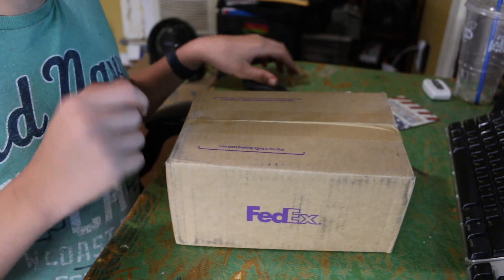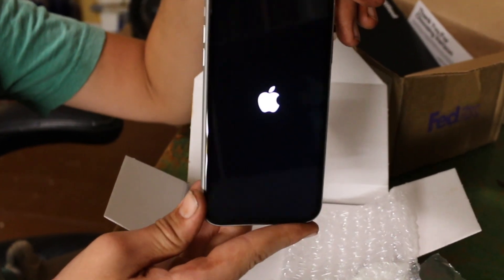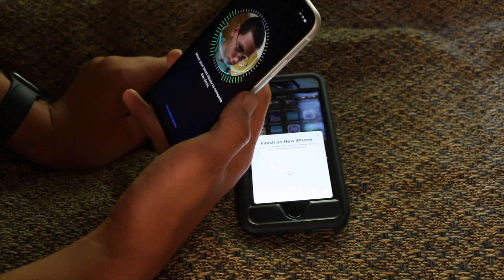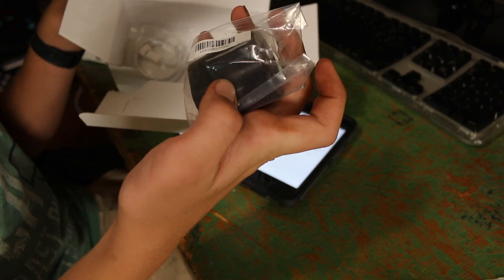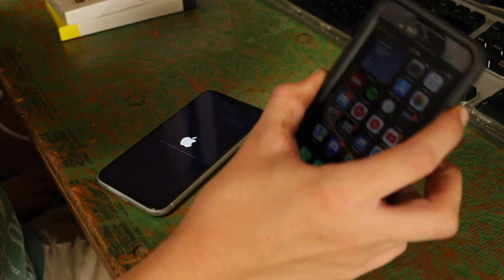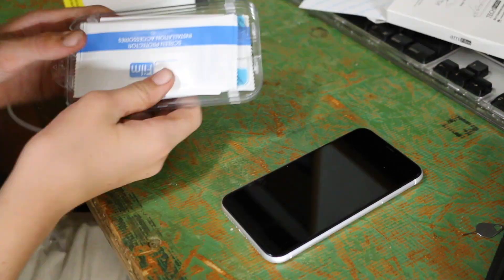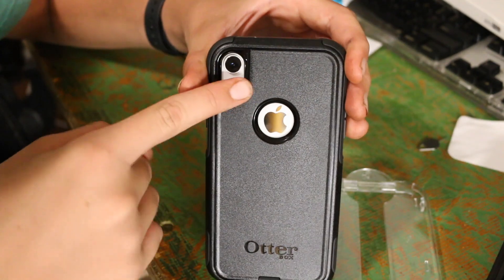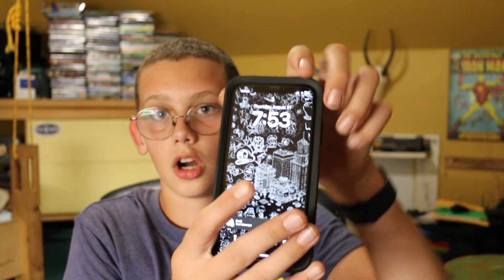I Got An iPhone XR!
I really love my new iPhone!